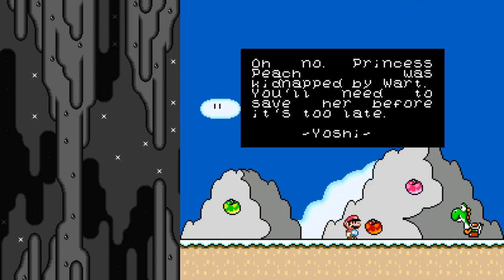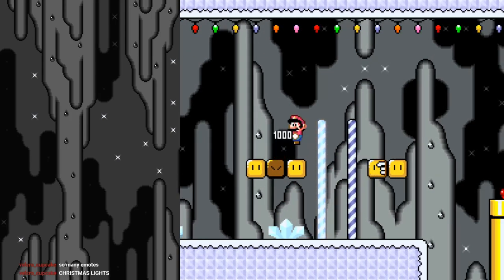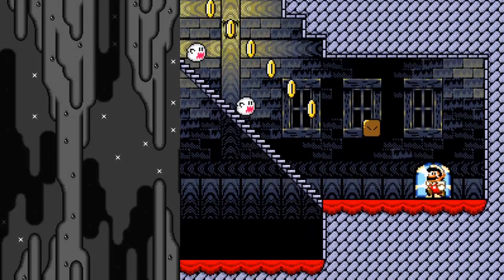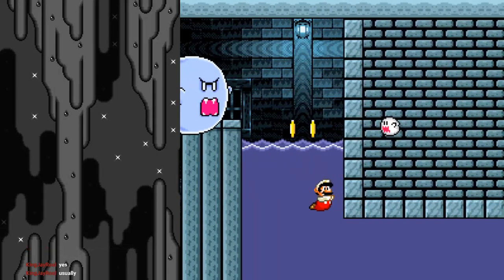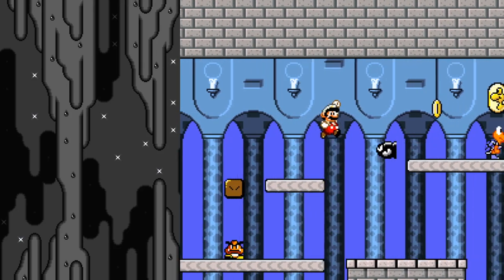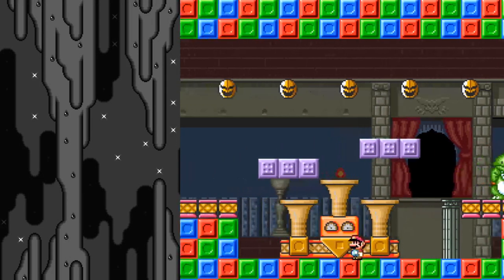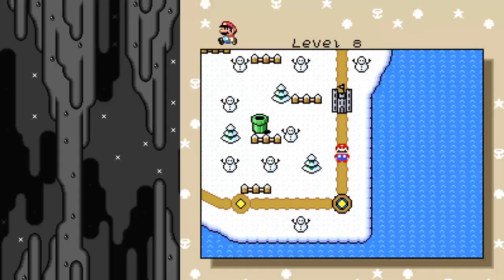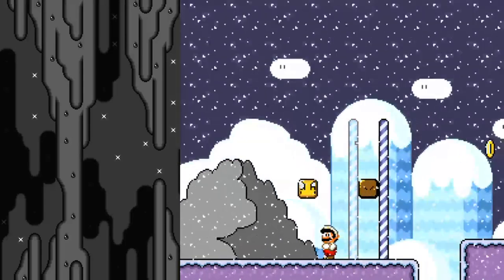Mario Saves Princess Peach | Super Mario World ROM Hack Full Playthrough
A stream archive from Twitch, this is a full playthrough of "Mario Saves Princess Peach", a Super Mario World ROM hack.